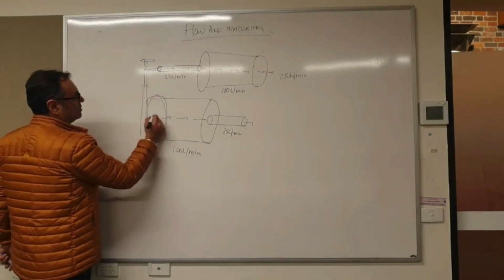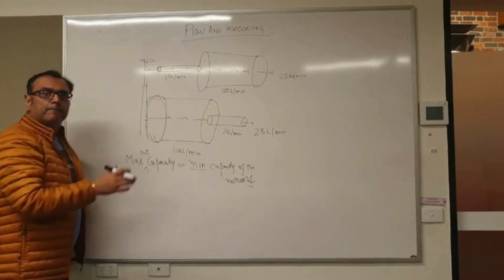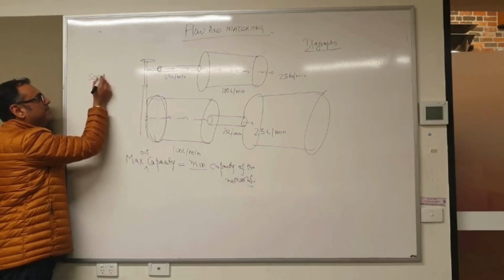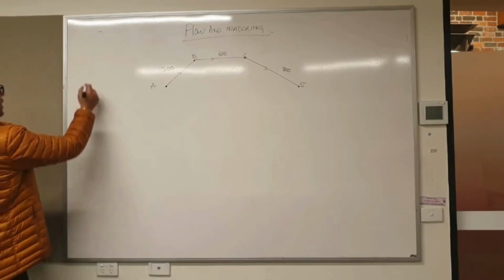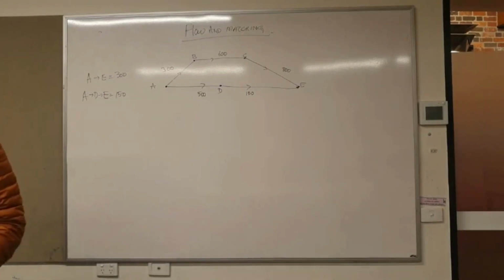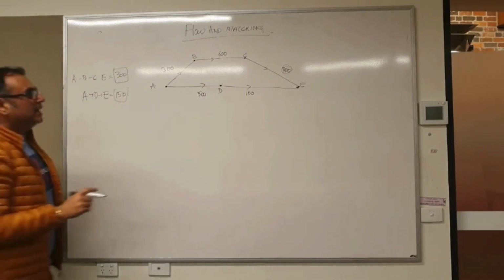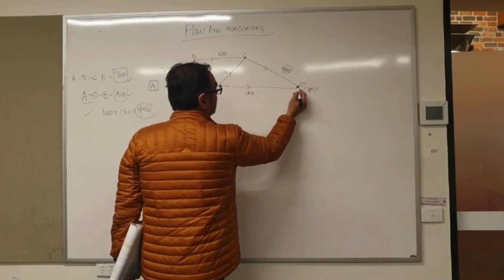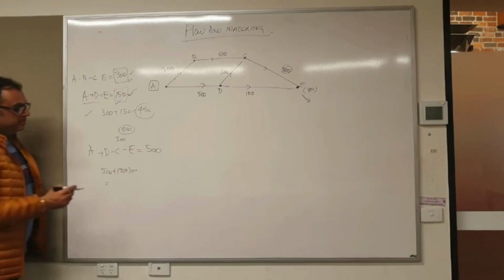Flow and Matching | Part 1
In this thought-provoking video, we'll explore the vast landscape of mathematics, breaking down complex concepts into fascinating, digestible pieces.

👆Click now to embark on a mathematical journey that spans from the fundamental principles of arithmetic to the intricate world of advanced calculus. Dive into the elegance of geometric shapes, unravel the secrets behind algebraic equations, and witness the captivating intersection of numbers and patterns.